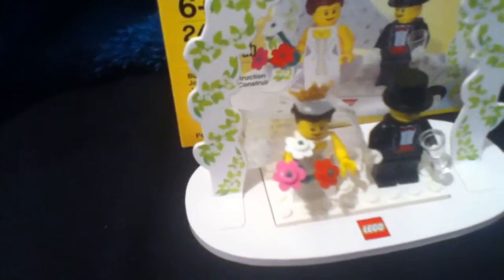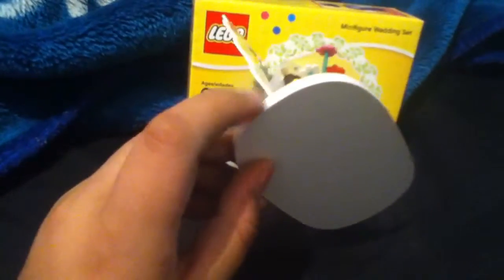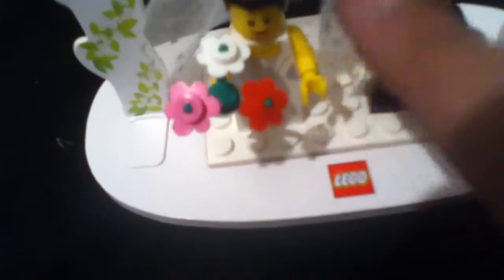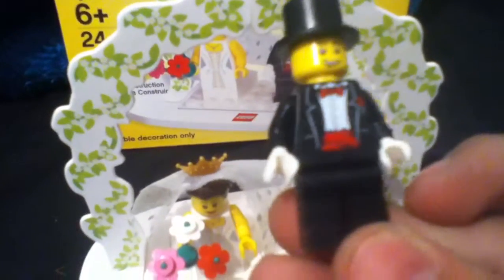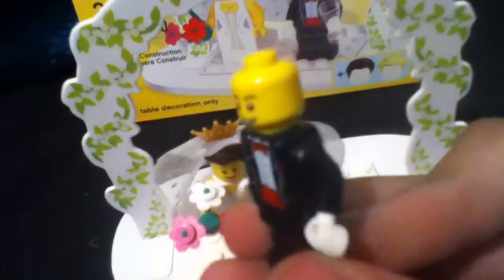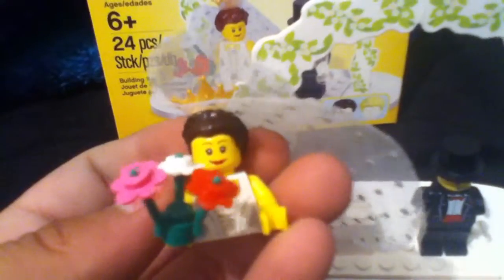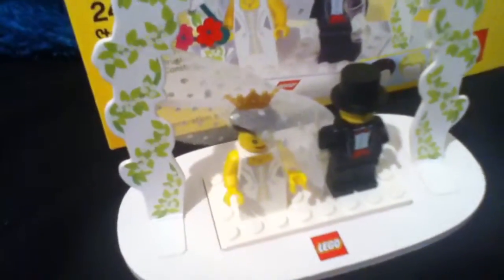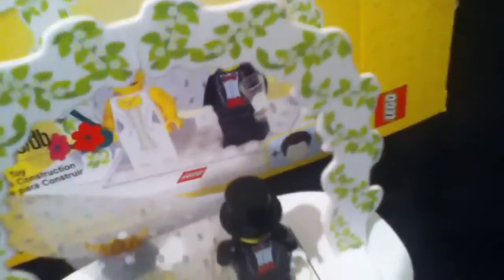Lego Minifigure Wedding set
Hi today I show you the minifigure wedding set hope you enjoy